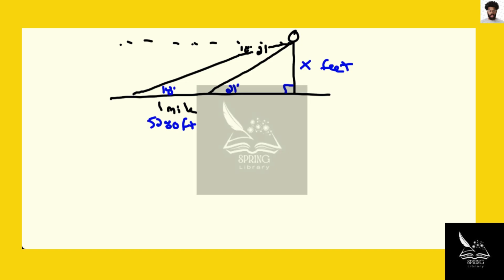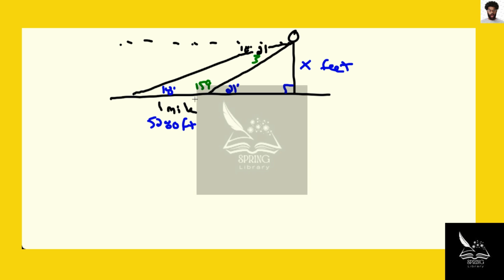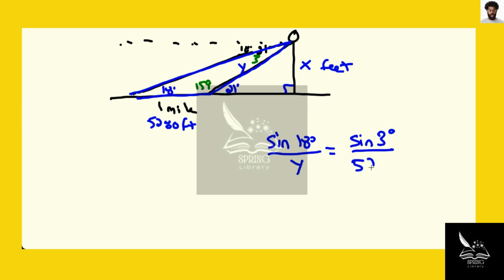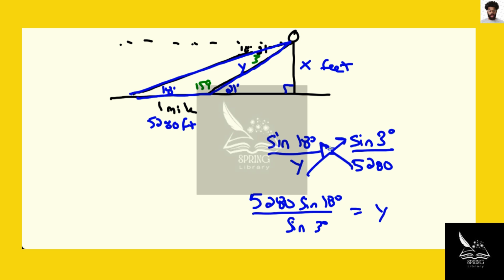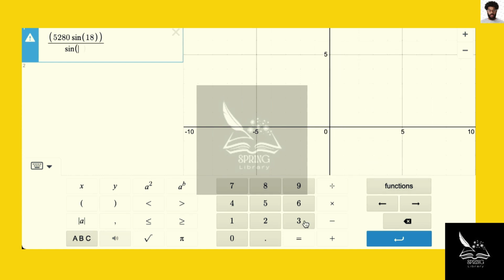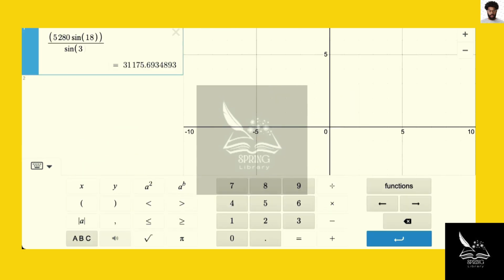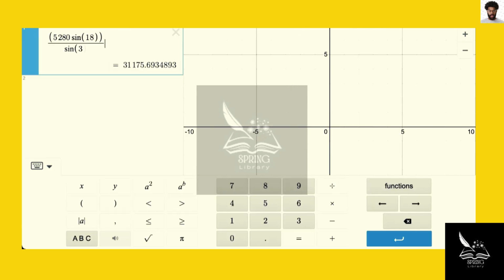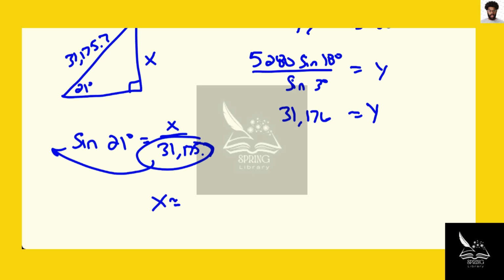[Math] A hot air balloon is floating above a straight road To calculate their height above the grou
[Math] A hot-air balloon is floating above a straight road. To calculate their height above the ground, the balloonists simultaneously measure the angle of depression to two consecutive mileposts on the road on the same side of the balloon. The angles of depression are found to be and . How high (in feet) is the balloon 11140.8 Hint Hint 1. Did you convert miles into feet 2. Did you convert degrees to radians